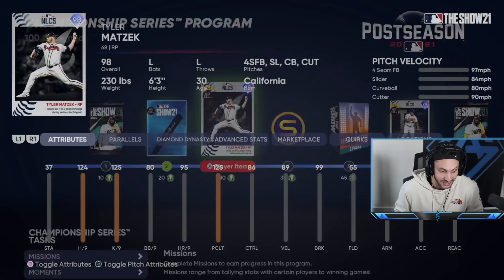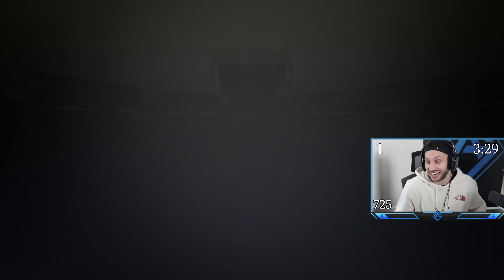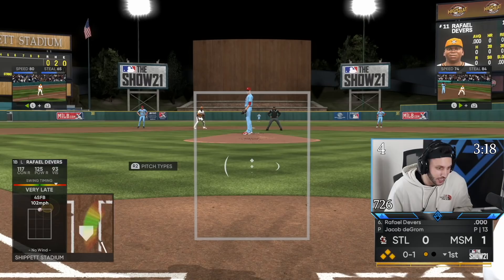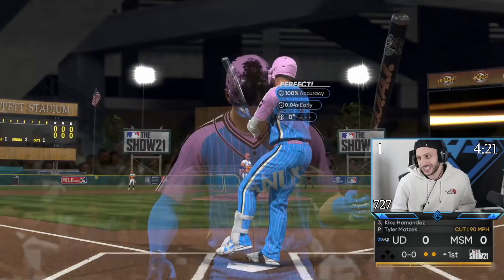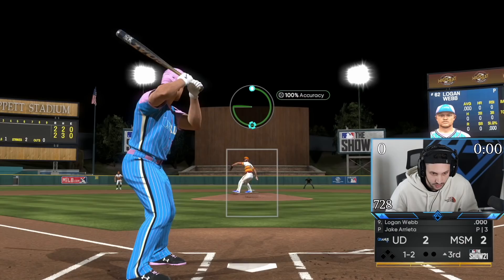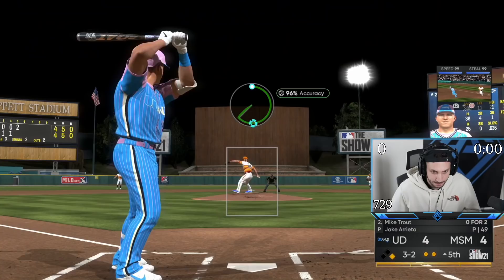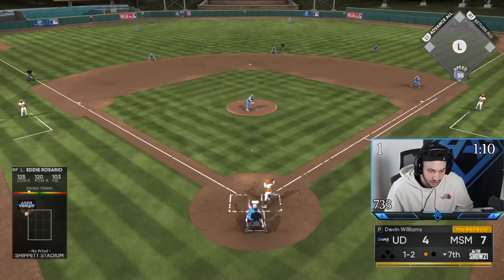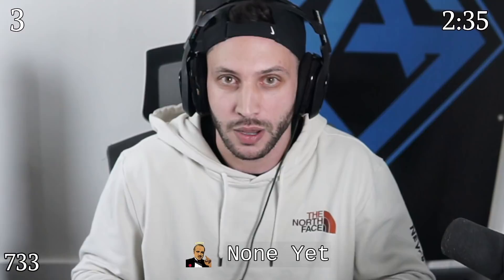*99* EDDIE ROSARIO & YORDAN ALVAREZ ARE INCREDIBLE! MLB The Show 21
In this video, we use all the NEW Championship Series players & this happened...